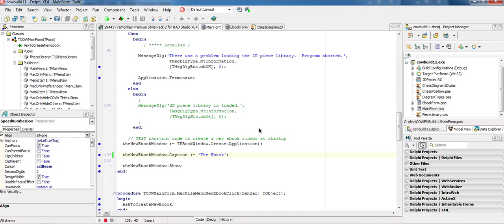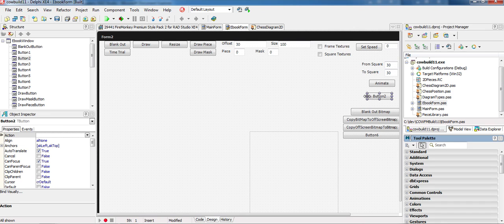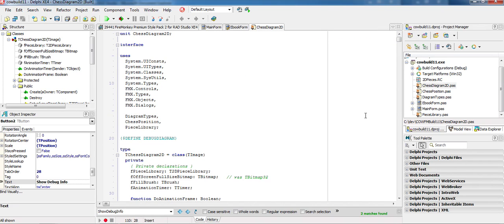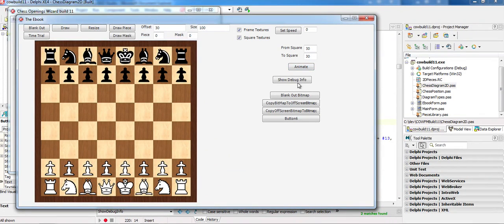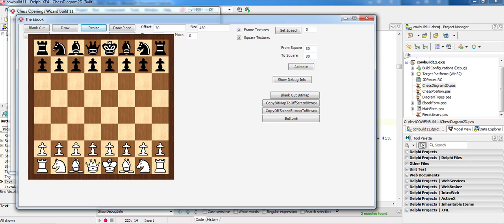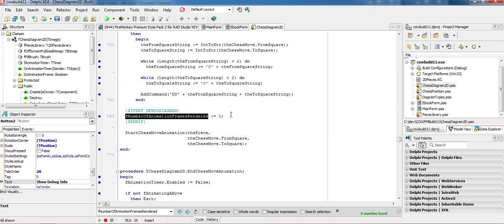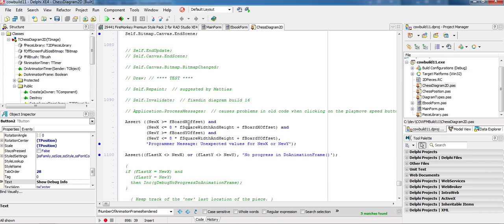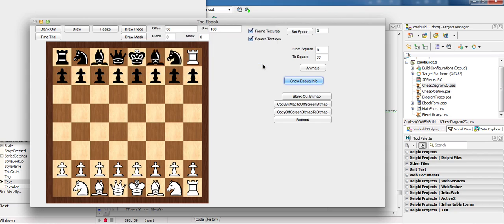Chess Openings Wizard for Macintosh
Sneak peek at the making of the diagram used in Chess Openings Wizard for Windows, Macintosh and iPad.